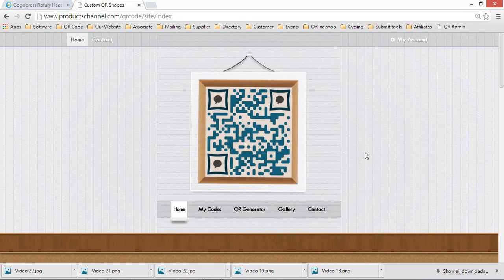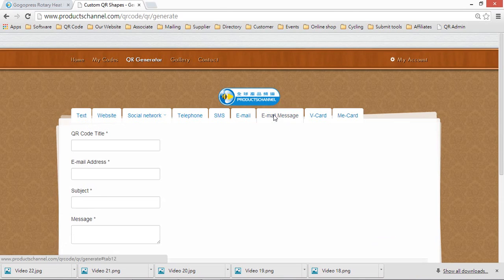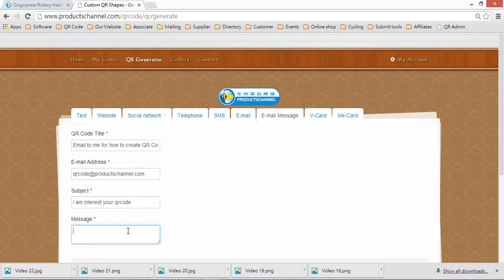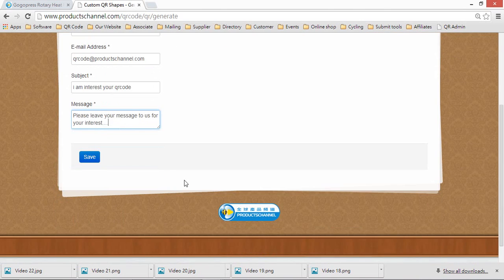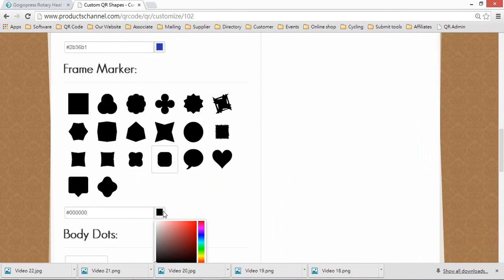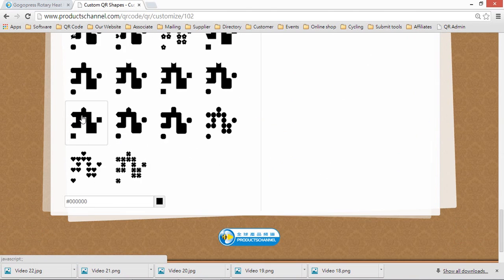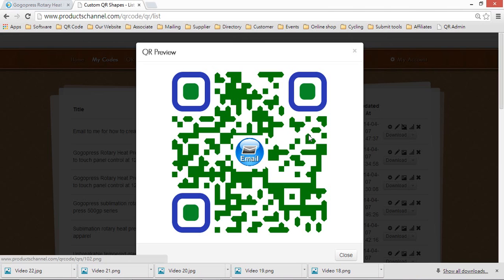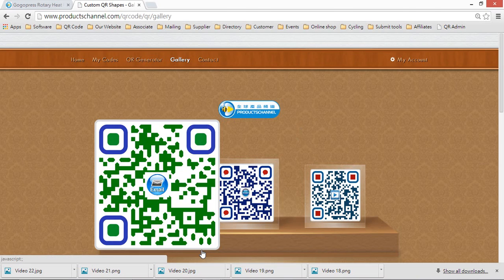Create your custom QR code live for free more color, more eyes and more shape 4013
QR Code Generator Create your custom QR code live for free More color, More eyes and More shape  More style
Whats so unique about it? Well, you can customize every aspect of a QR code from shapes to colors. Now, no more boring black and white square shaped QR codes. No need to hire a designer and wait for weeks or even months to tweek your QR code and get the job done right, let the designer be yourself and design your QR code on the fly choosing among 15000 style combinations and unlimited colors.
QR Code Generator, Custom QR code, QR Code, SMS QR code, Email QR Code, URL QR Code,